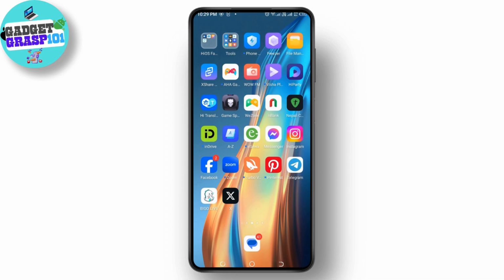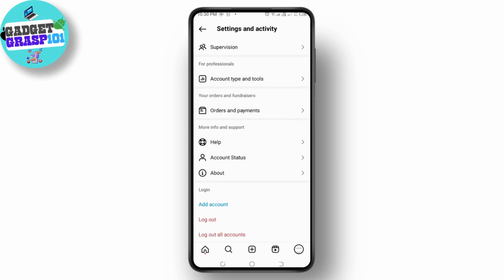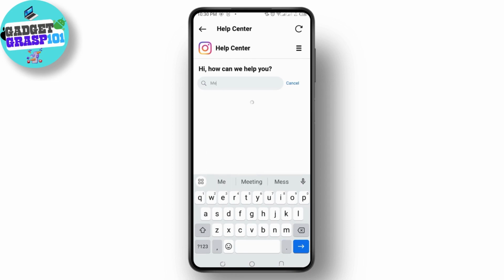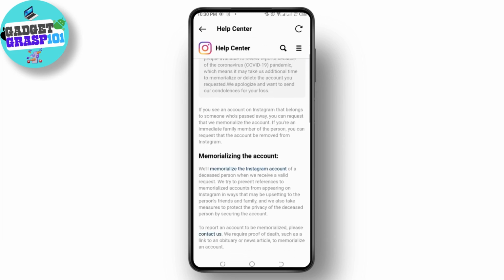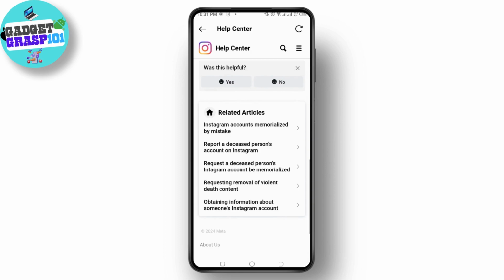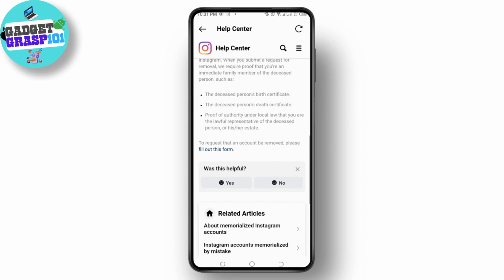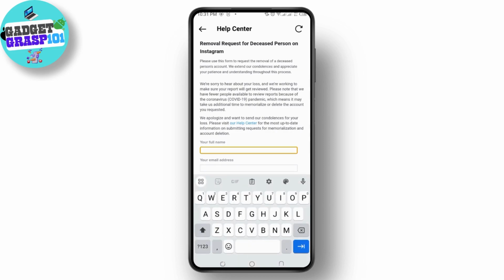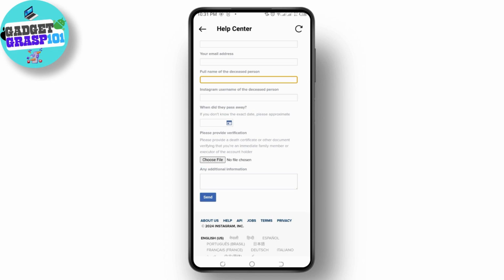How To Memorialize an Instagram Account?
How To Memorialize an Instagram Account? - GadgetGrasp101
Have you lost a loved one on Instagram?  In this video, GadgetGrasp101 shows you a step-by-step process on how to request a deceased person's Instagram account to be memorialized. We'll cover what memorialization means, how to contact Instagram, and the type of documentation you'll need.  By the end of this video, you'll know exactly how to create a lasting tribute on Instagram.